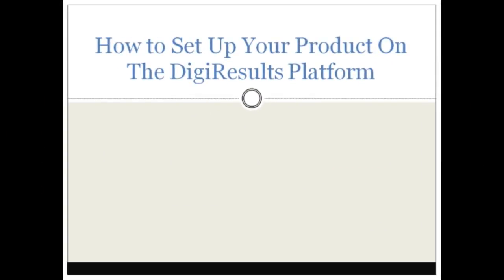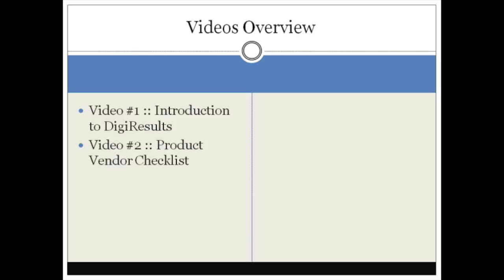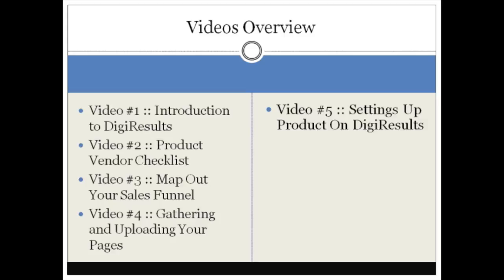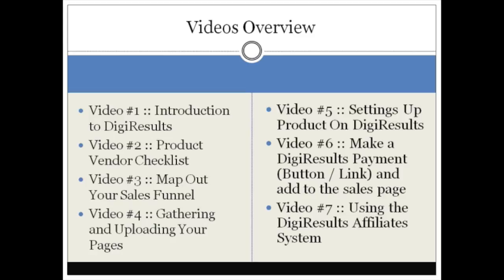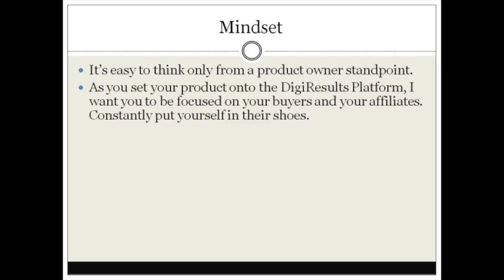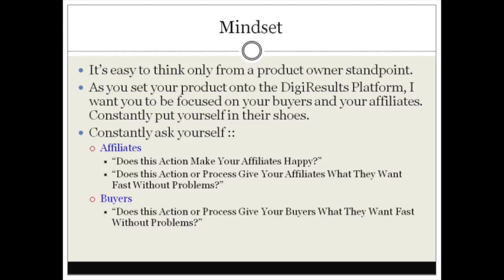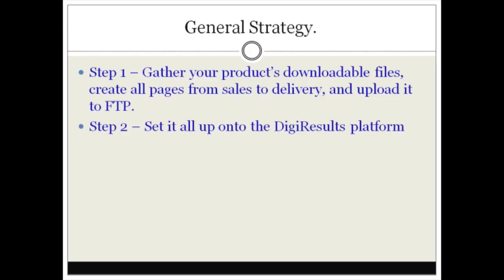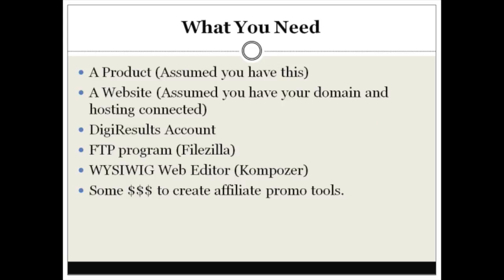37 Learn About Digi Intro and Section Overview - Learn CPA Marketing